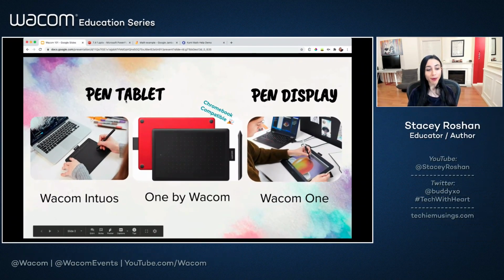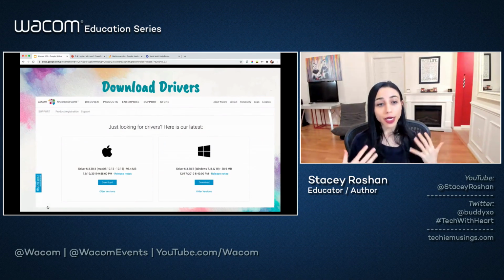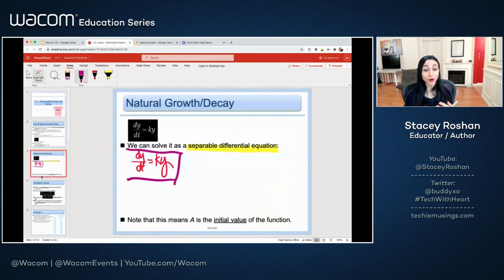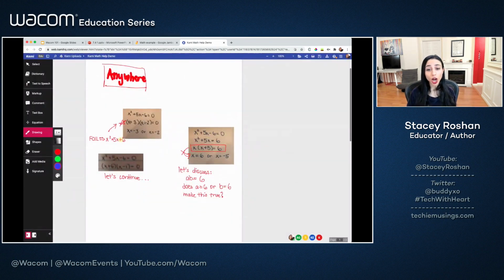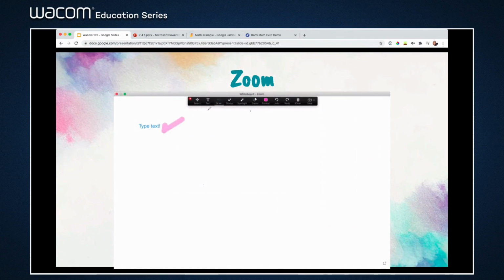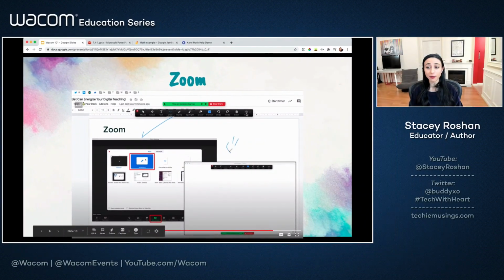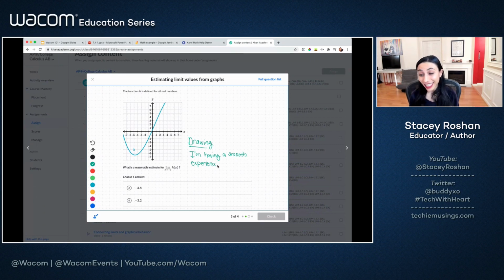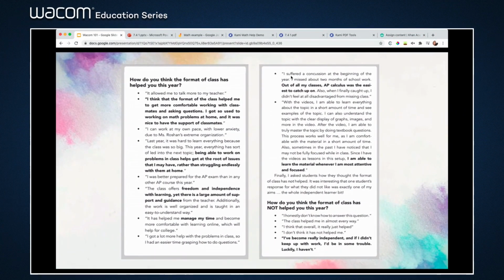Wacom Education Series - Stacey Roshan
Join Stacey as she shares her expert advice on the various Wacom tablets that can be used for creating the ideal remote learning platform for teachers of all subjects.

In this Wacom 101 webinar, Stacey will show you the tablets she recommends, how she uses them, and how simple they are to set up and incorporate into your teaching. She’ll also demonstrate some of the free software applications available to teachers (and students) that seamlessly connect to Wacom devices for a digital pen experience that is intuitive and natural feeling.